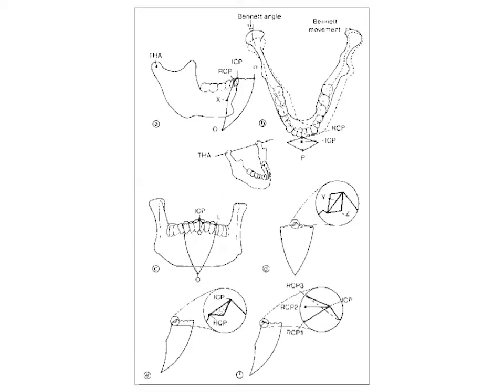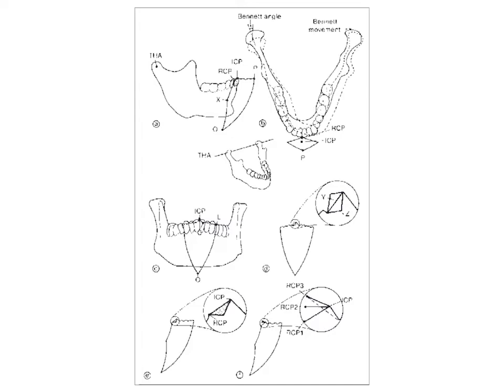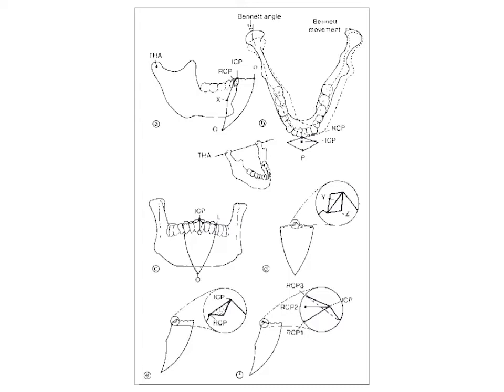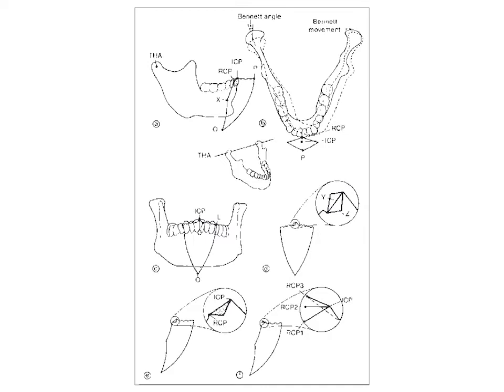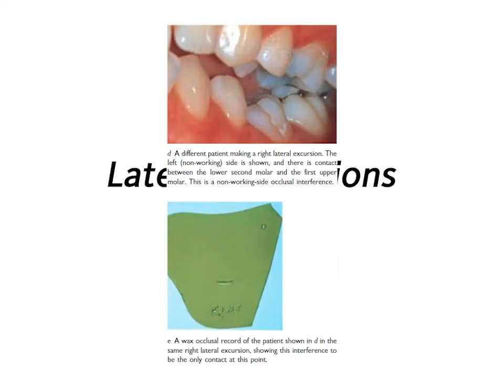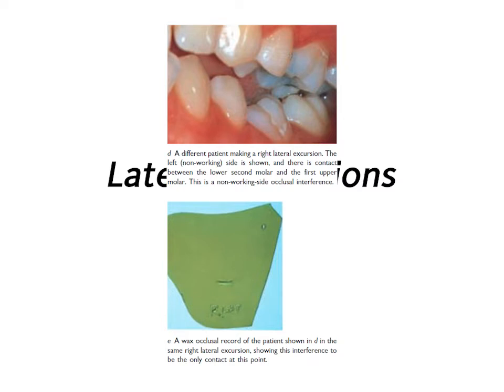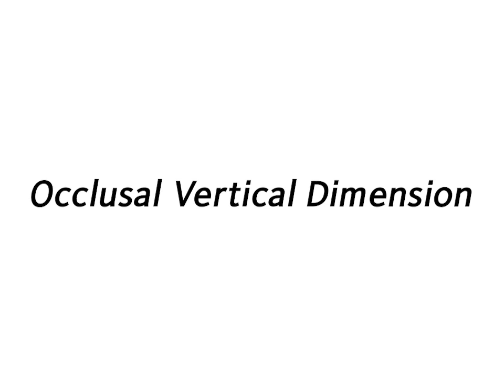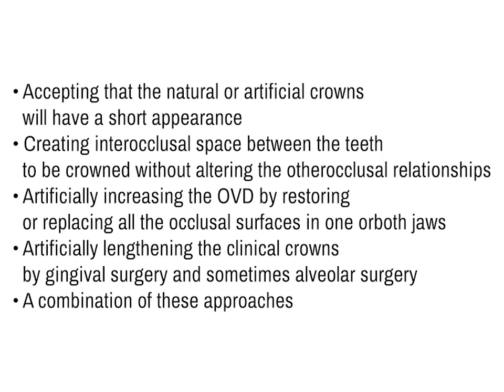Prediction of Occlusal Morphology 치아교합면예측 [대학원수업] 2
by Dr. Strategy
2022